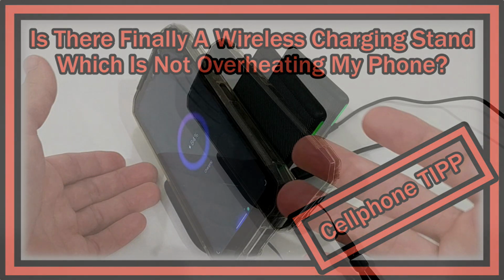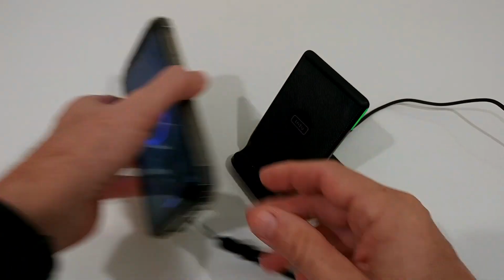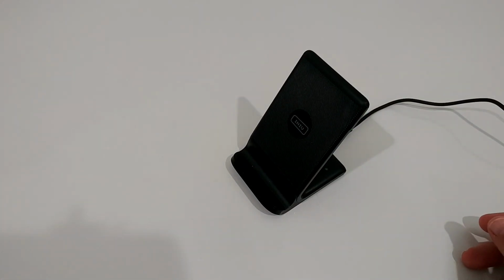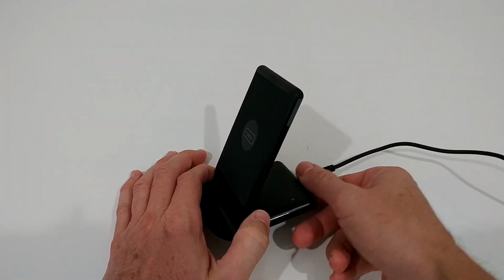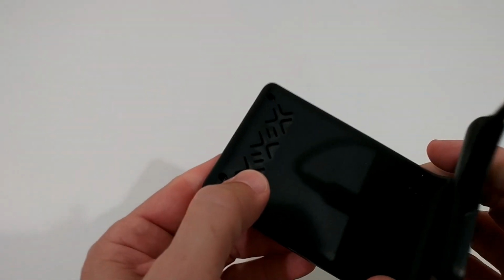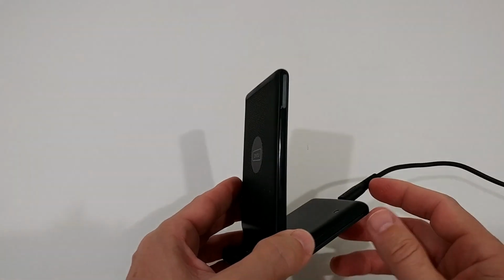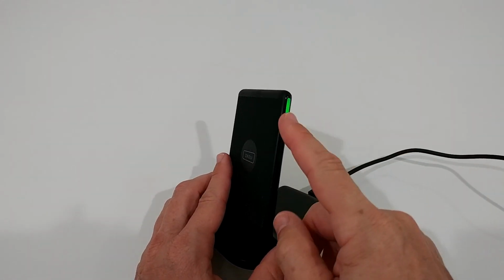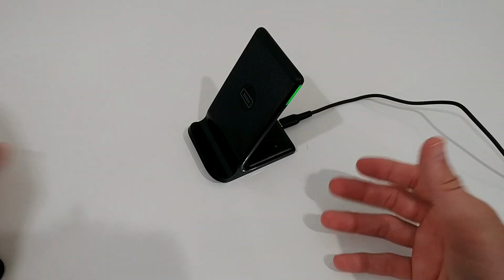Is There Finally A Wireless Charging Stand Which Is Not Overheating My Phone?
Is There Finally A Wireless Charging Stand Which Is Not Overheating My Phone? A lot of wireless charging stands are producing a lot of heat, which can damage the battery of your phone or even the phone completely. There are so many complaints currently from people having to replace damaged batteries in new, expensive iPhones or Samsung phones. So it's important to buy something which is not causing overheating problems.

Here we definitely have a very good example, how to keep temperature on an acceptable level: INIU Wireless Charger, 15W Qi-Certified Fast Wireless Charging Stand